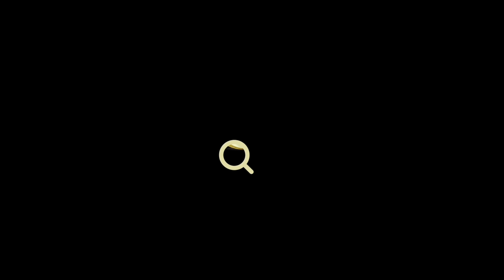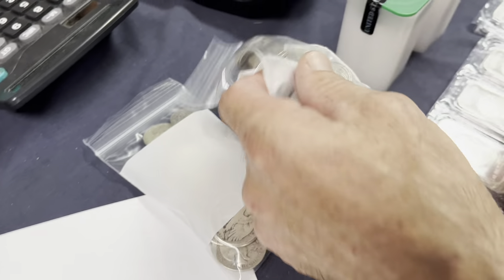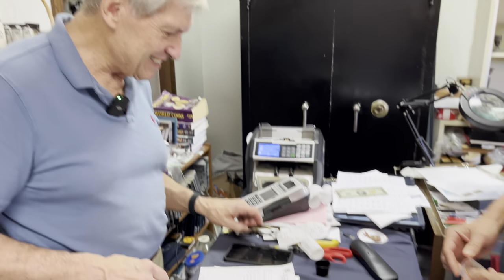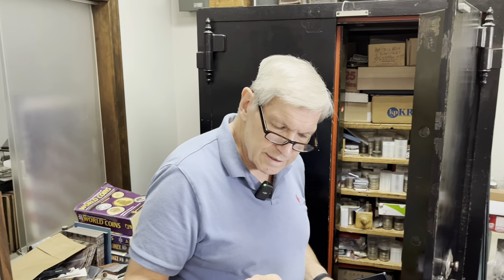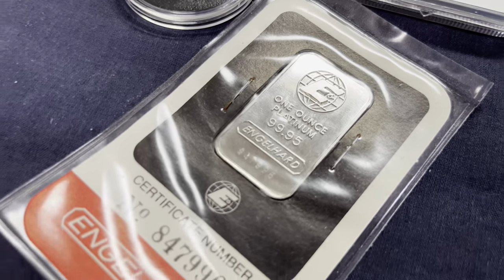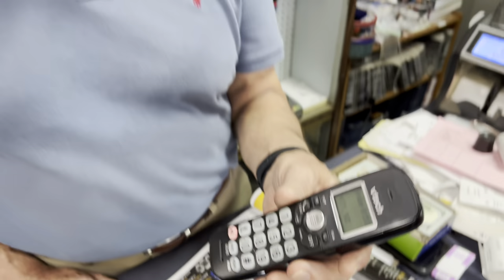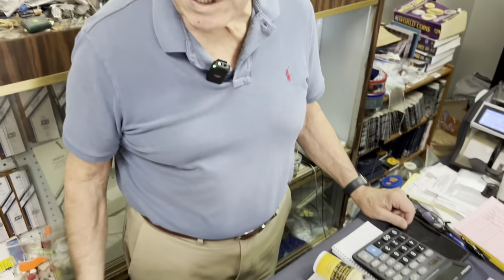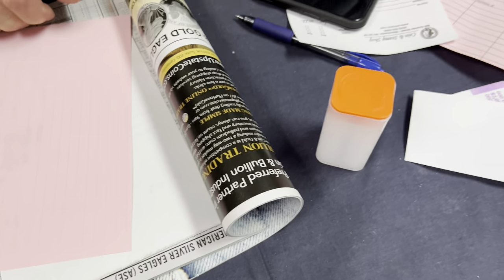Dealer Reveals What Silver and Gold HE Would Stack. HIS ANSWER SURPRISED ME!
In this video I ask my gold and silver bullion dealer, Tim Marschner of the Coin and Stamp Shop, what precious metals he'd buy for his own stack!  While I talk with my dealer, he helps new stackers understand what to buy and warns people over our failing US economy and depreciating dollar.  I ask Tim what types of silver and gold he would want in his personal stack after he sells his coin shop and liquidates his gold and silver inventory.  The US dollar's reserve currency status is in jeopardy, and you need to protect yourself from out-of-control governments and central banks more than ever before.  Spot prices on silver and gold may rise without warning, so you need a good stack of silver rounds, silver bars, silver coins, and gold coins as essential barter and wealth preservation.

Tim Marschner
The Coin and Stamp Shop

STACKING:
💕 Digital Scale
💕 uPVC Coin Flips
💕 Half Dollar Guardhouse 📦
💕 Quarter Guardhouse 📦
💕 Dime Guardhouse 📦
💕 Silver Dime Tubes
💕 Gold Eagles & Buffalo Tubes
PREPPING:
💕 Prepper Bidet (Who needs TP!)
💕 Mini Water Filter
💕 Family Sized Water Filter
💕 Emergency Food
💕 Ammo Can
YOUTUBING:
💕 Camera Gimble
💕 iPhone Camera Tripod
💕 Studio Mic
💕 Remote Mic
💕 Mic Stand
💕 Coin/Mouse Mat